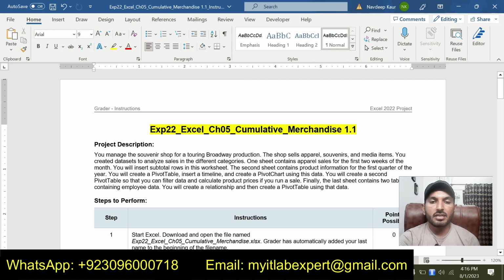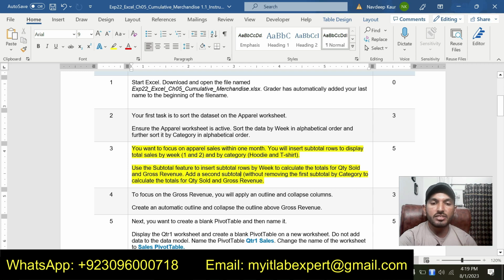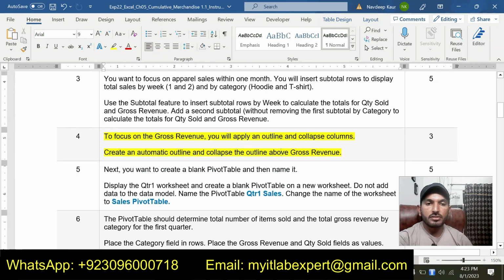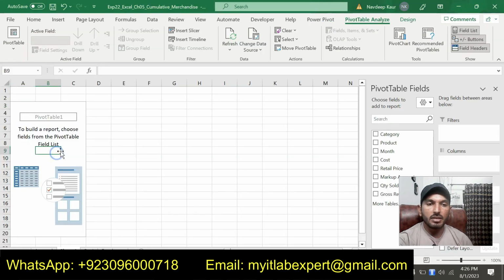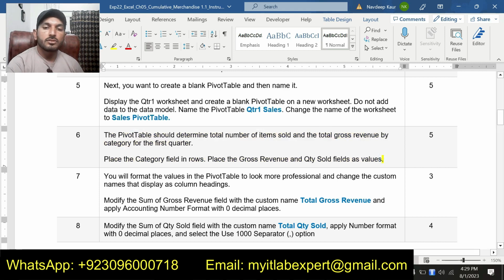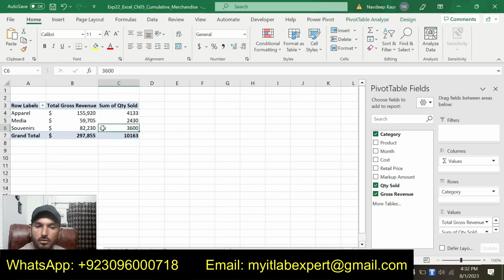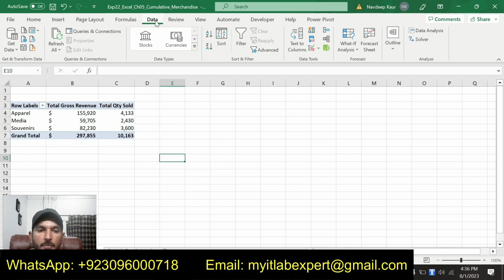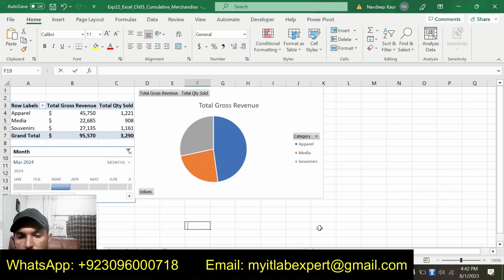Exp22_Excel_Ch05_Cumulative_Merchandise 1.1 | Excel Chapter 5 Cumulative - Souvenir Shop Merchandise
Exp22_Excel_Ch05_Cumulative_Merchandise 1.1
Exp22 Excel Ch05 Cumulative Merchandise 1.1
Excel Chapter 5 Cumulative - Souvenir Shop Merchandise

Exp22_Excel_Ch06_HOE - Mortgage

EXP22_Excel_CH08_CumulativeAssessment_Employee Satisfaction
Exp22_Excel_Ch08_CumulativeAssessment_Variation - Real Estate Valuation